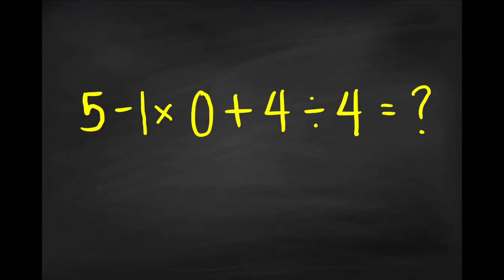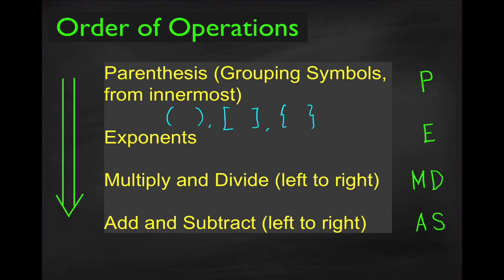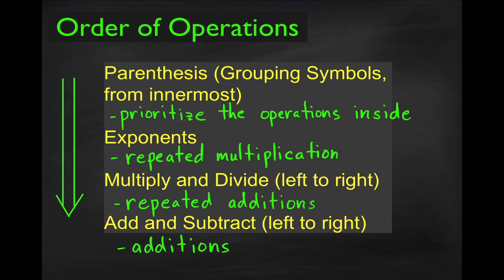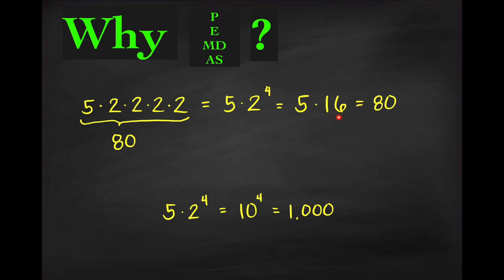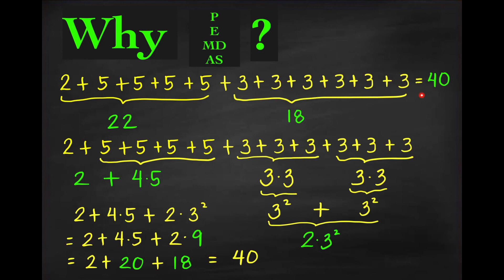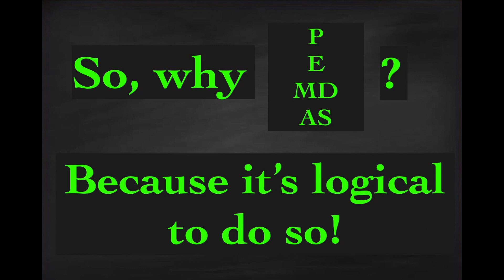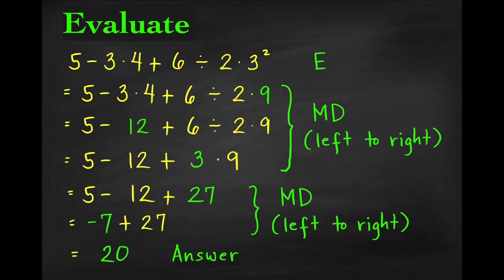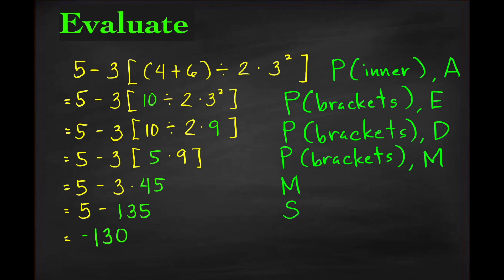Basic Algebra: Order of Operations PEMDAS (aka BODMAS/BEDMAS/BIDMAS/GEMDAS/GEMS) Clearly Explained!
We review here the order of operations, PEMDAS, and explain why this is the correct order of operations.

There is a typo at 6:00, 10^4= 10,000 and not 1,000.

Time Stamps:
0:00 Intro
0:06 Answer to a Math Viral problem
01:35 Explanation of Order of Operations PEMDAS
04:24 Example 1 to convince you that PEMDAS really makes sense
05:39 Example 2 to convince you that PEMDAS really makes sense
07:23 Example 3 to convince you that PEMDAS really makes sense
10:08 Why do we use PEMDAS?
10:21 Using PEMDAS to evaluate expressions